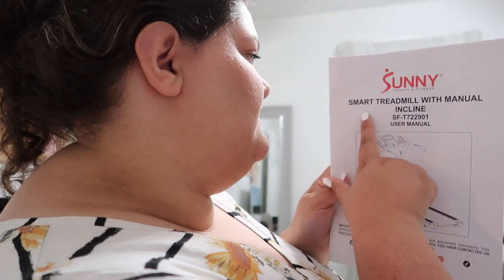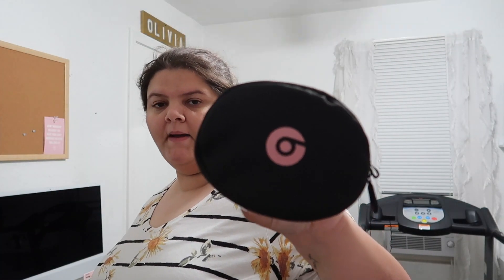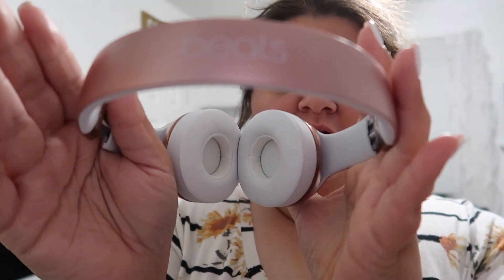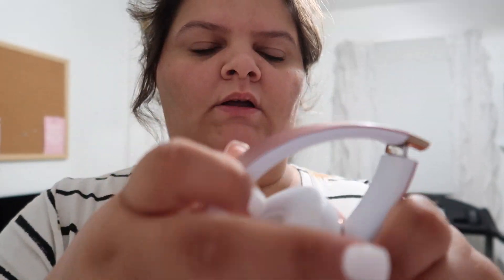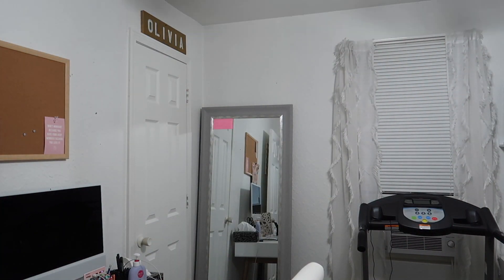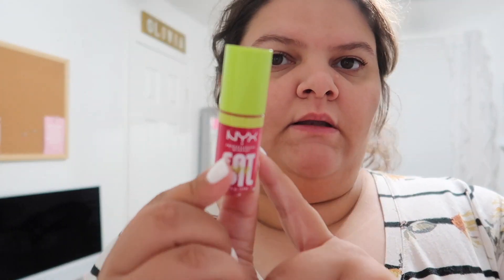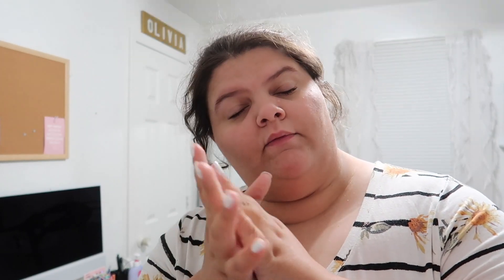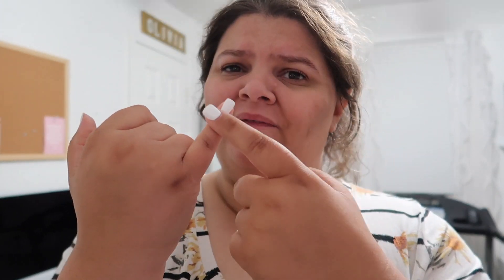Birthday Vlog Pt 2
Pinterest olivialovesbeauty
personal tiktok: the_great_olivia_

music is from epidemicmusic

about me:
age: 28
im from: missouri
Cameras i use: Canon g7x mark ii